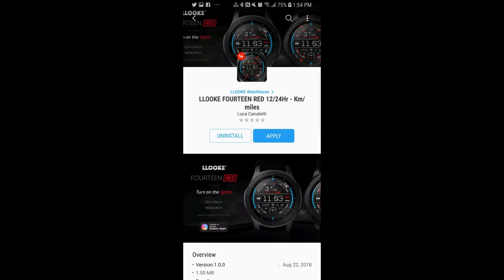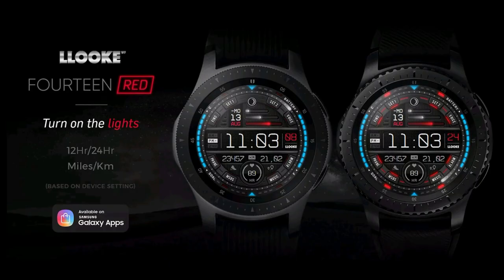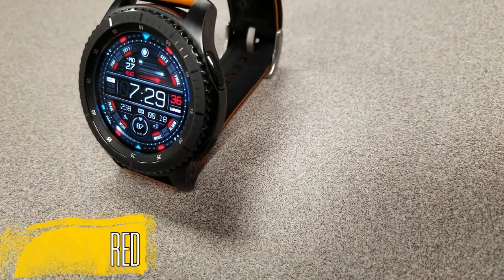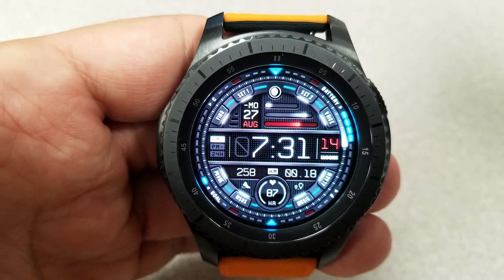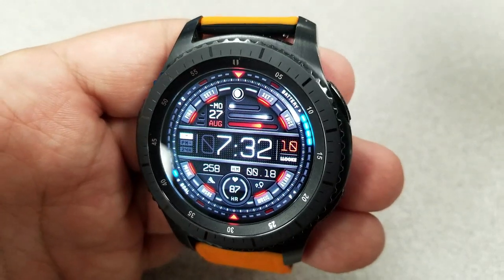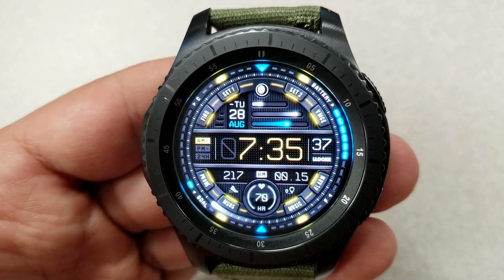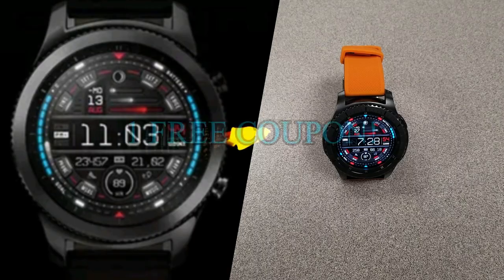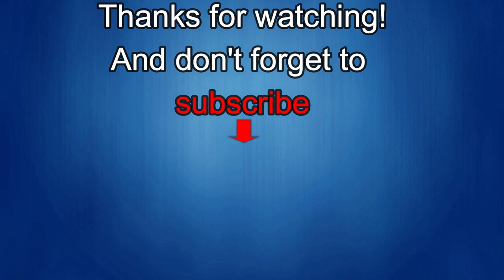Samsung Gear/Galaxy Watch Faces by LLOOKE - FREE Coupon Giveaway! - Jibber Jab Reviews!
LLOOKE